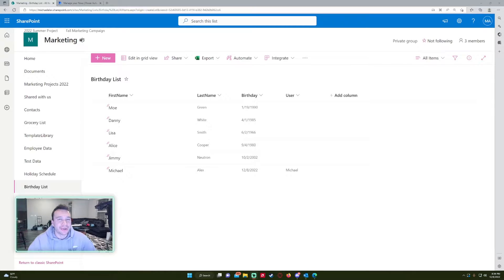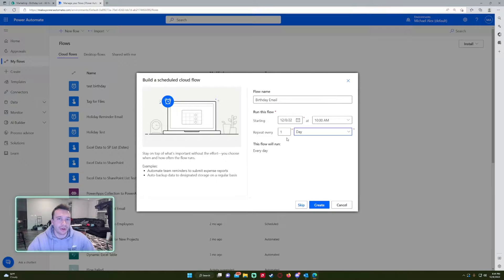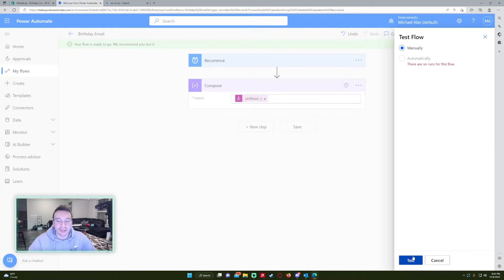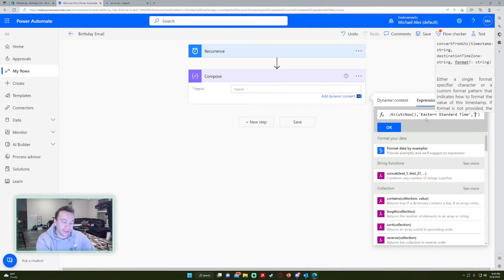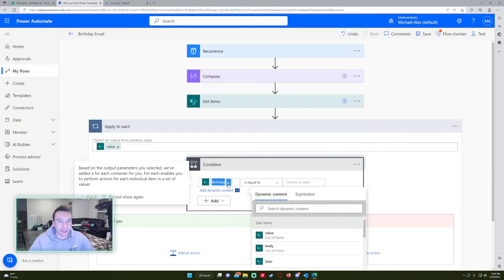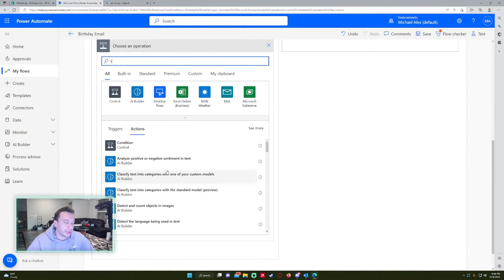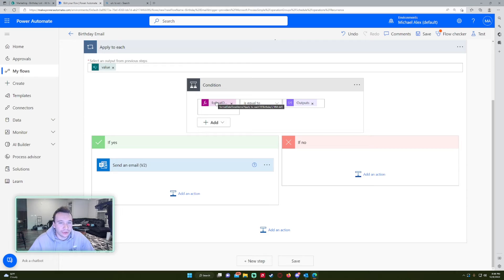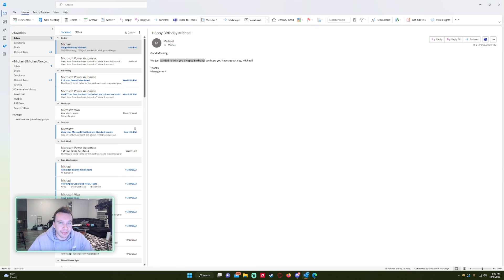How to Automate Birthday Emails for Employees Using Power Automate and SharePoint | 2022 Tutorials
Hi Everyone,

In this video, I demonstrate how to automate birthday emails for employees and users in an organization. This is utilizing Power Automate and SharePoint Lists.

Expressions:
Compose - convertFromUtc(utcNow(),'Eastern Standard Time','MM-dd')

Condition - formatDateTime(items('Apply_to_each')?['Birthday'],'MM-dd')

🪙BTC🪙: 3LpmcBaJB537RweJu2tRjSqT6NhnQDDBWy
⛓️ETH⛓️: 0xbAEb6d6Df7CE5cfC55797B3133342e165B78A444
🐕DOGE🐕: DNKNUduorzBWMJ4XTSRqUSsUKk3ZiehHin